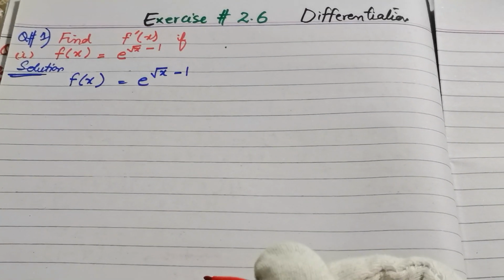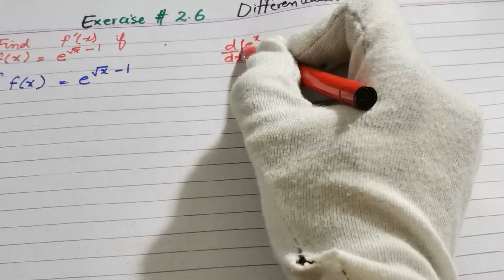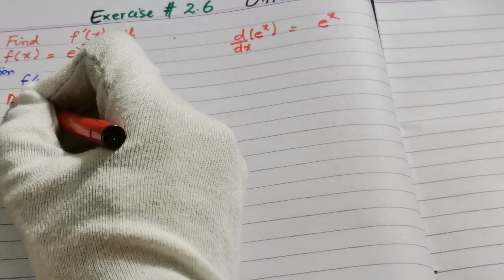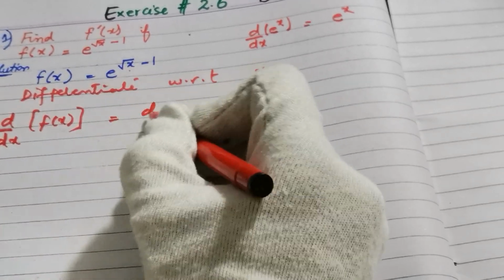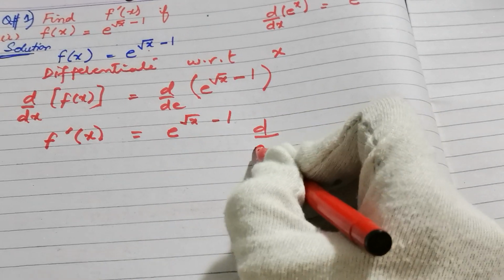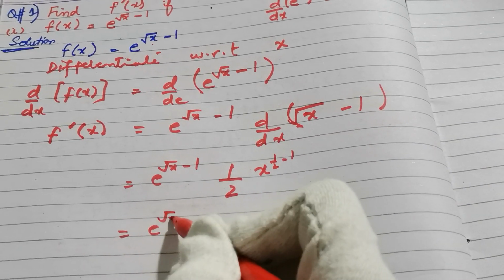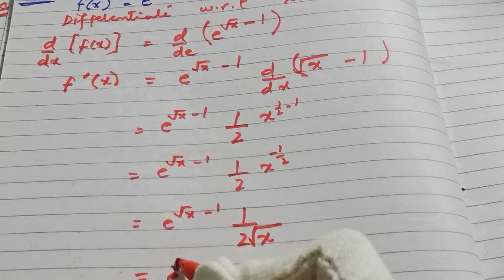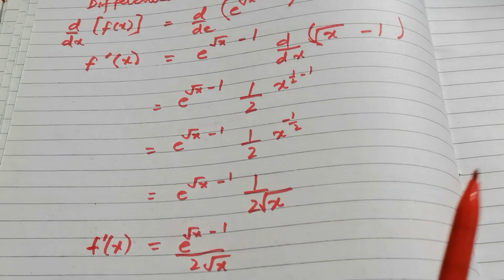Differentiation Class12 | Full Chapter 2 | Lectures EASY TRICKS NOTES | FBISE EXAMS